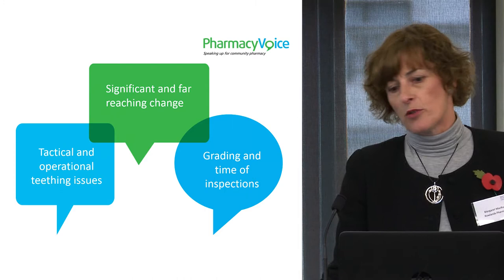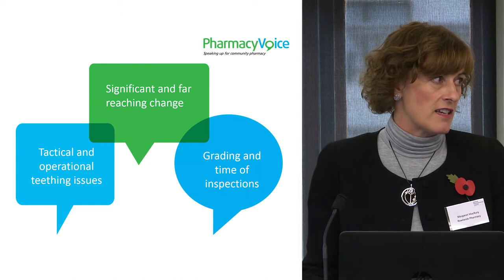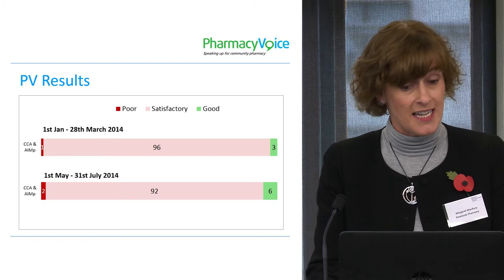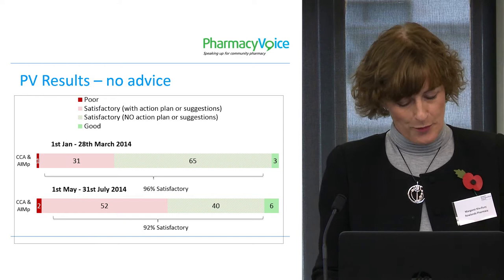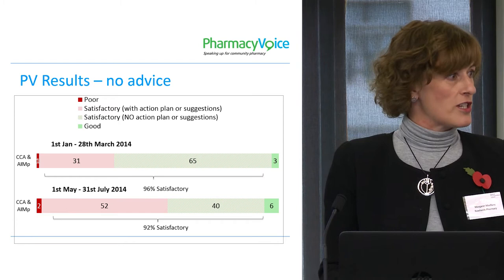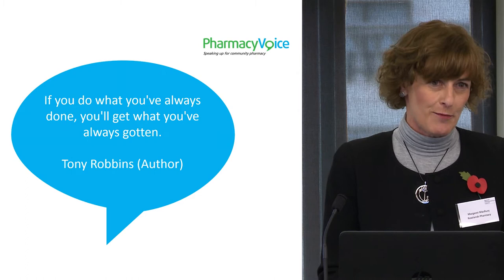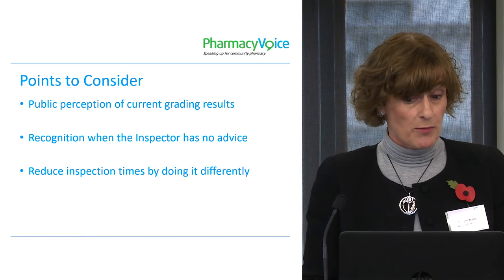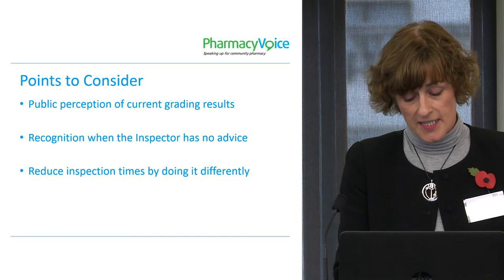Margaret MacRury A professional view of inspection